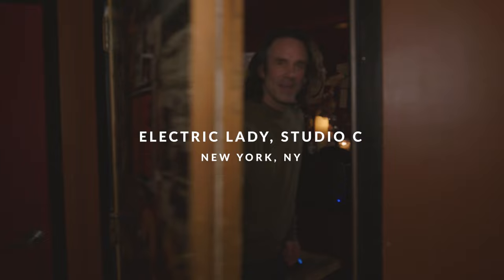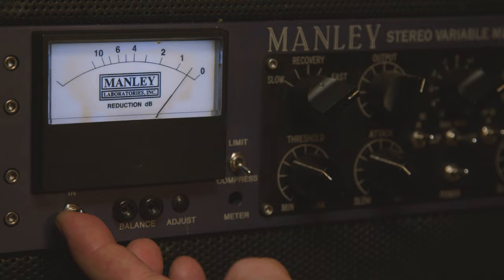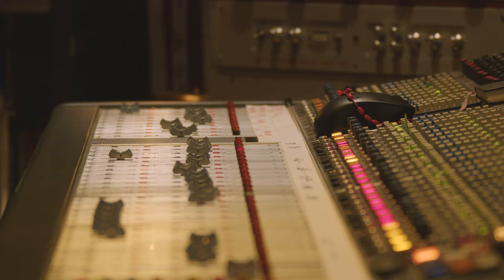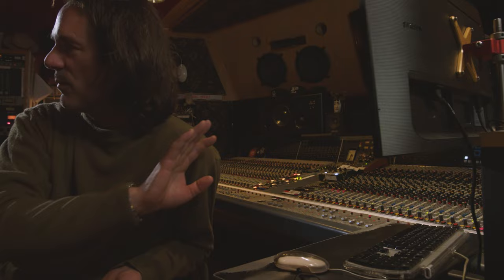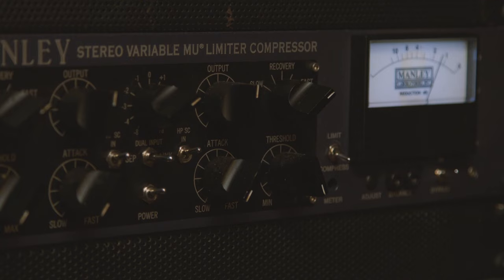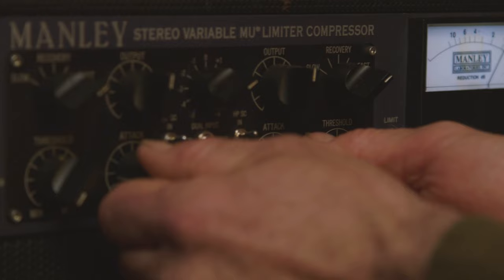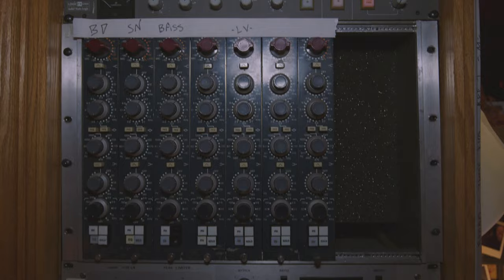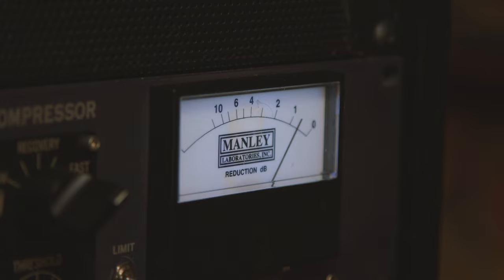Tom Elmhirst and the Manley Stereo Variable Mu®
From Adele to David Bowie, Amy Winehouse to Beck, Tom Elmhirst's Stereo Variable Mu® has been his "right-hand thing" on his mix bus for two decades.

We got to spend some time in his room at Electric Lady Studios in NYC, learned how he uses it, and heard it in action on a mix – watch this video to hear it for yourself.

0:00 "An Old-School Way of Thinking"
0:36 "Welcome to Electric Lady Studio C"
0:59 "The Manley"
3:27 "Release Times"
4:38 "So Let's Listen To It"